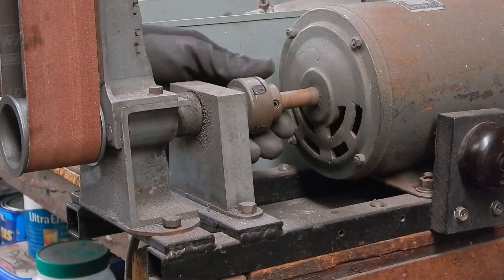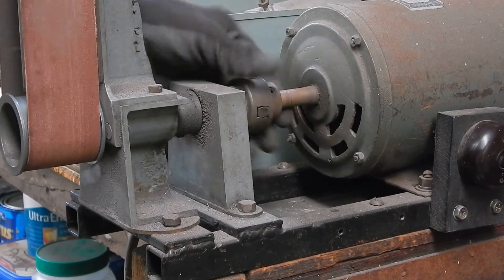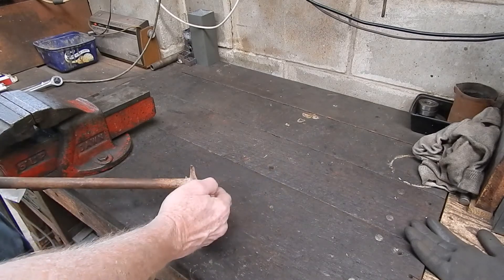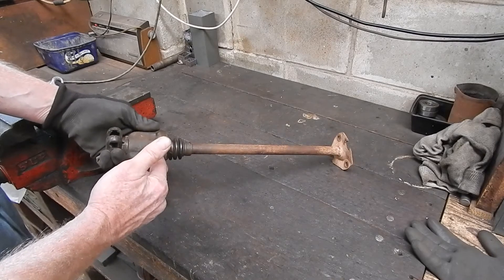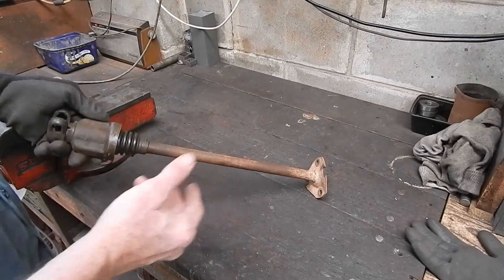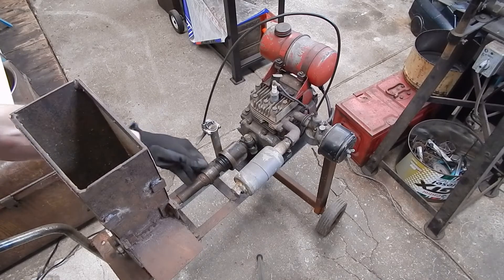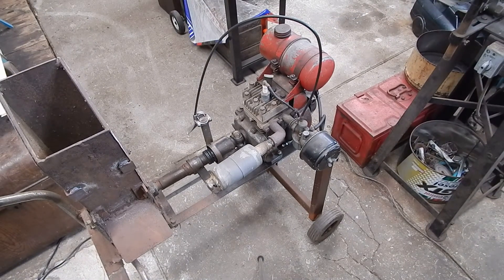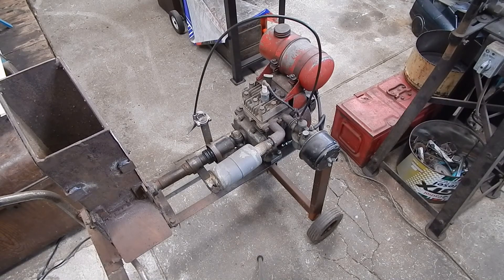How to direct drive with junk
Here's a free way to direct drive from a motor using junk.